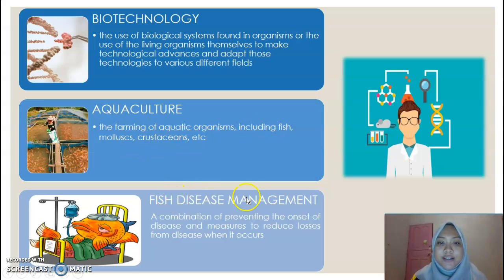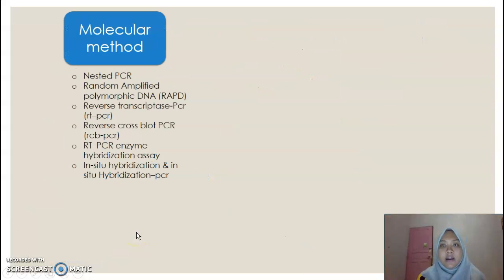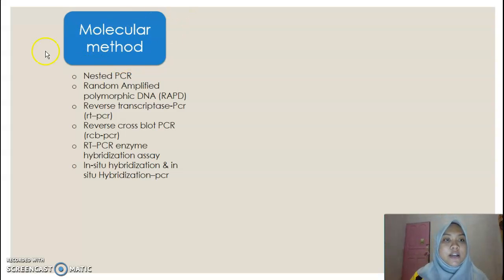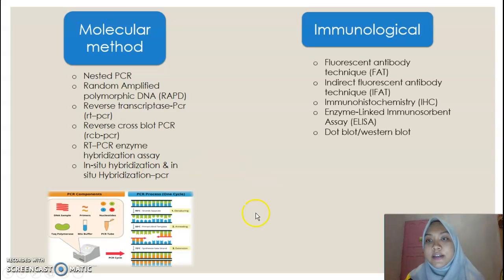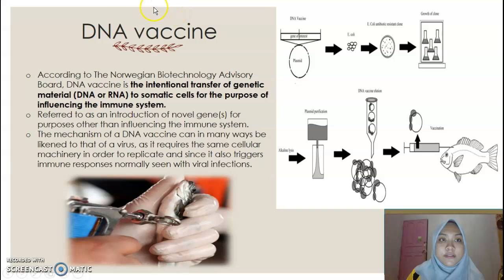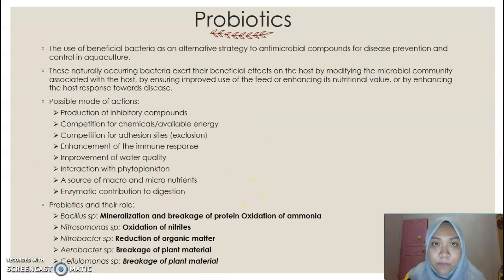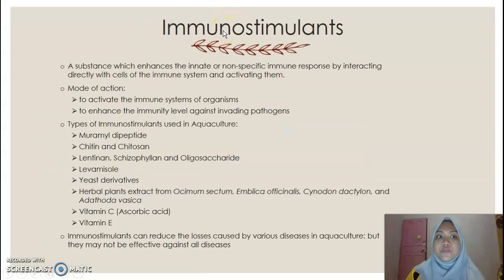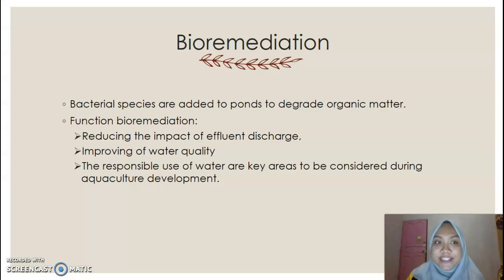VIDEO PRESENTATION BIOTECHNOLOGY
DISEASE MANAGEMENT